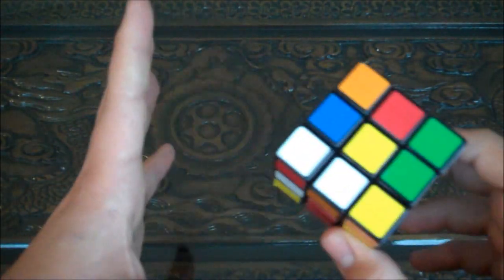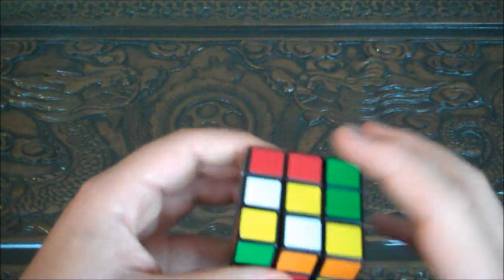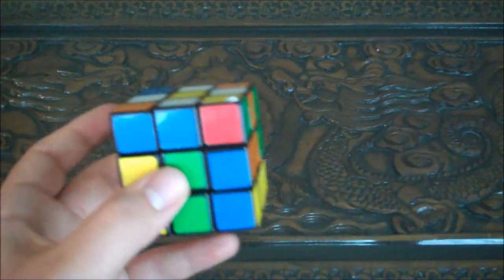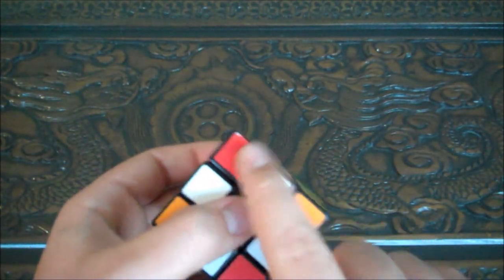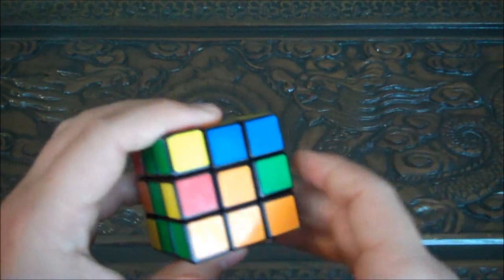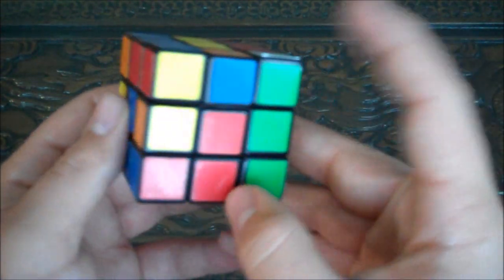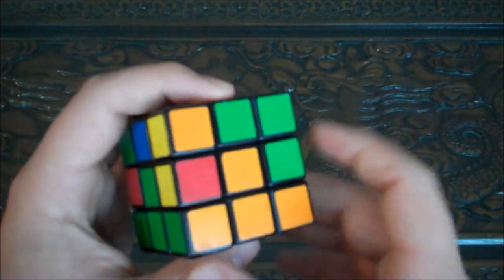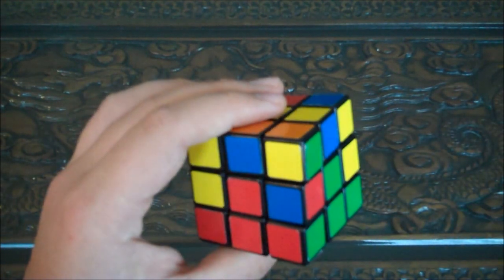How to Solve a 3x3 Rubix Cube pt.1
Hey guys here's Part 1 of my mini series on how to solve a rubix cube (regular 3x3).

Algorithm 1 (setting bottom corner pieces):
if white block is on top left:
- Left up
- Top counter clockwise
- Left down

if white block is on the top right than:
- Right up
- Top clockwise
- Right down

check out his channel if your having trouble :)